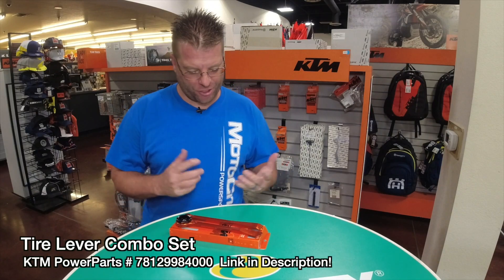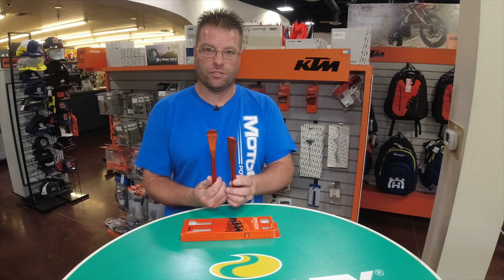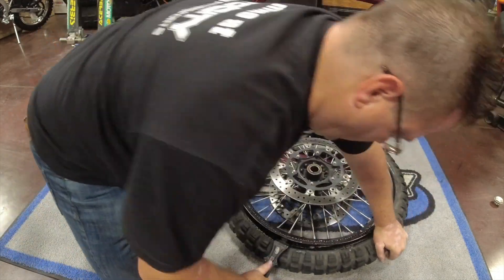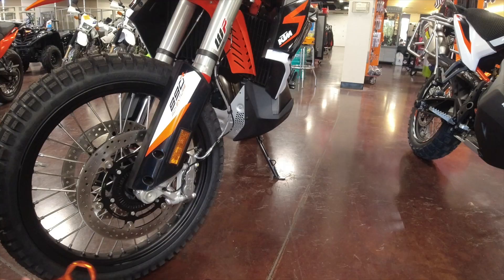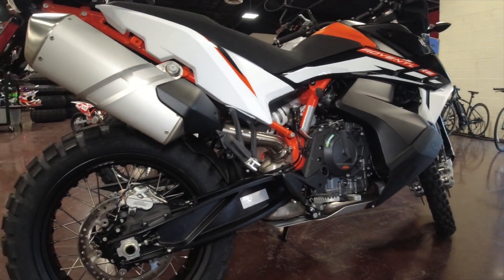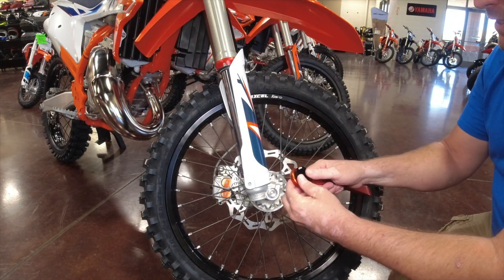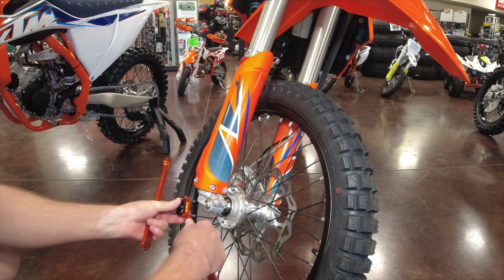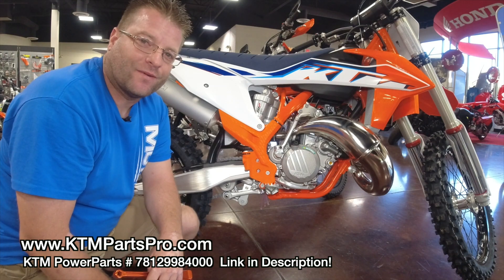KTM Tire Lever Set Review | 10mm 13mm 17mm 27mm and 32mm Combo | PowerParts Part Number 78129984000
The best Axle Tools / Tire Lever Combo Ever Made! KTM hit it out of the park with this one, check out KTM PowerParts Part Number 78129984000 right here:

- Team MotoCity